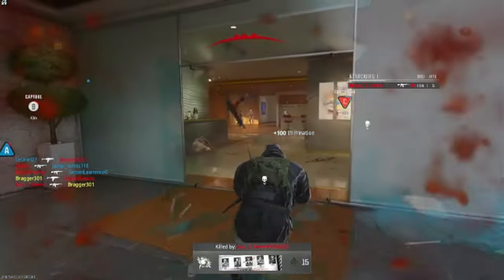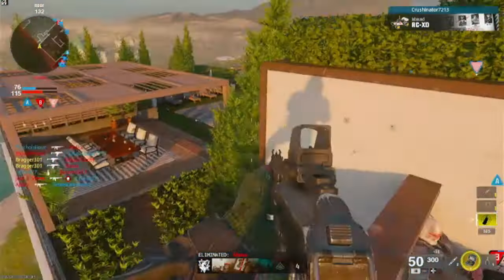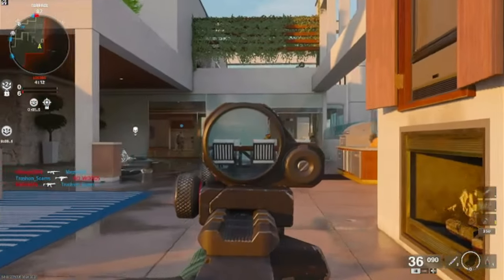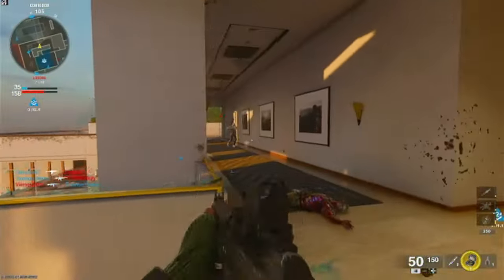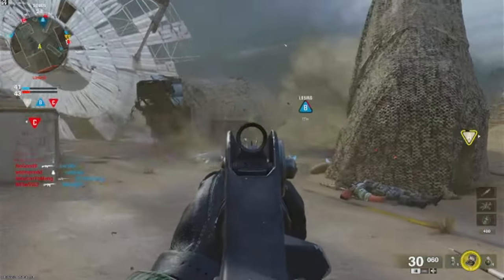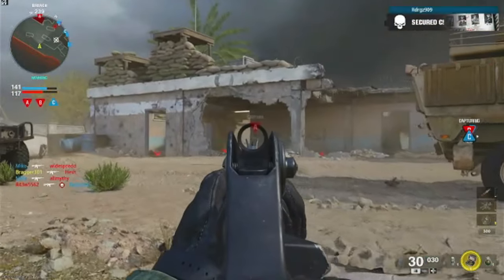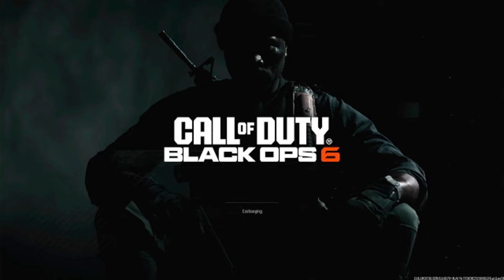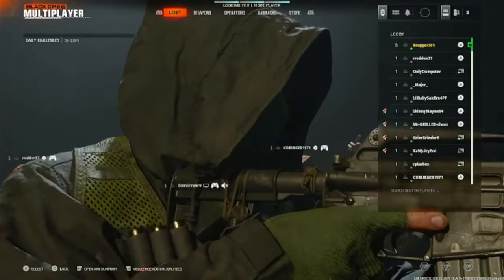BO6 BETA REVIEW + FIRST IMPERSSIONS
hello everyone how are you guys doing, in this video i will be talking about my review on the beta and pros and cons about the black ops 6 beta and many more.
also i have launched a Discord for everyone if you wanna join go ahead just be nice to people that join its going to be lots of fun, their going to be update weekly updates or daily updates just be aware of that.

timestamps
intro - 00:00
Beta review + more - 01:40
outro - 33:23

these are the things i will be using in the future on October 25th when black ops 6 fully launches, twitch i do streams randomly throughout the week so keep your eye out. but other then that it is it stay toon for more updates thank you and Stay Frosty!